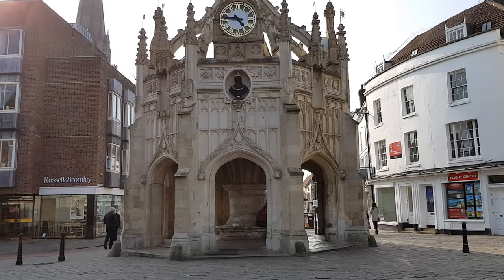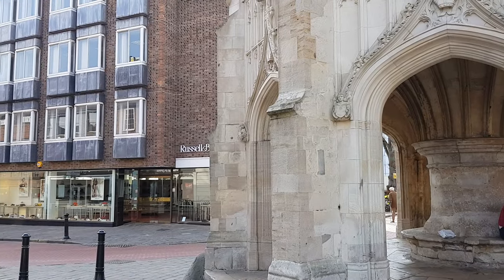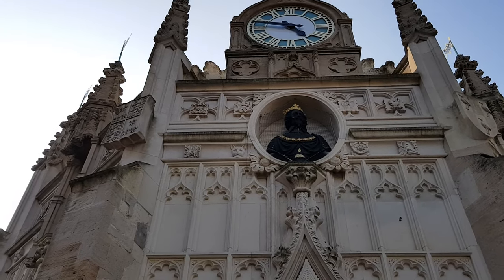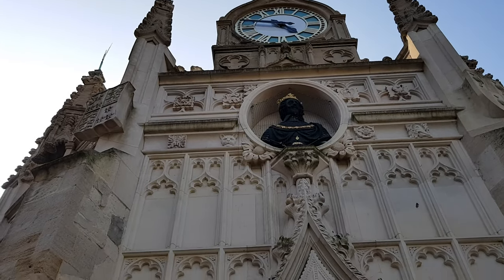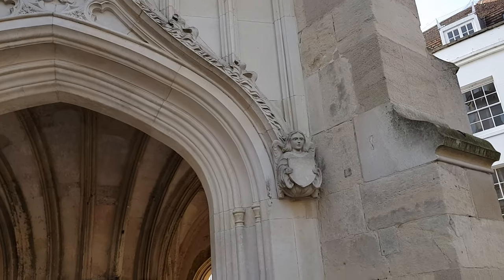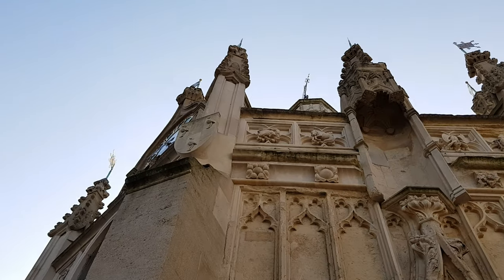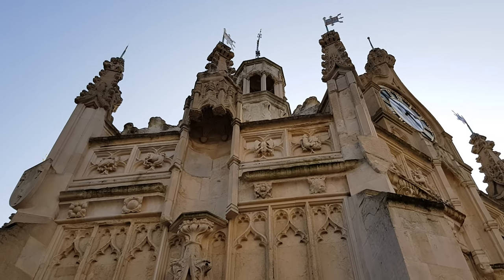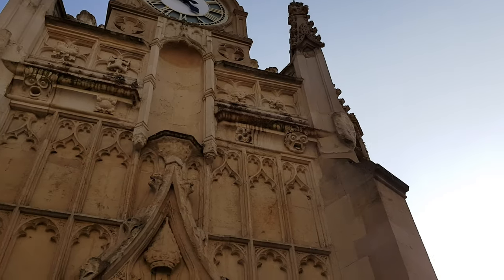Mysterious Symbols in Chichester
Twin headed eagles, smiling cats, upside down demons! The market cross in the English City of Chichester has lots to contemplate.